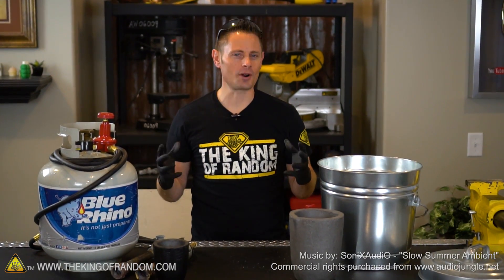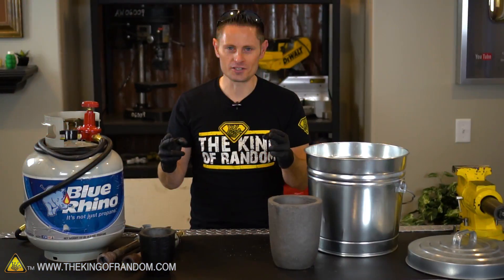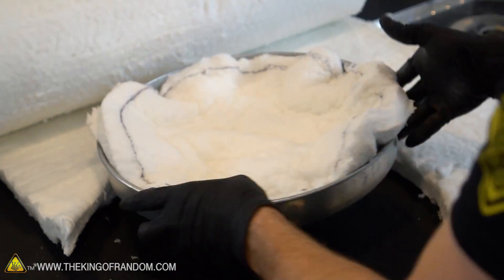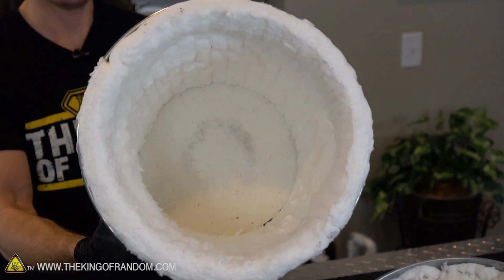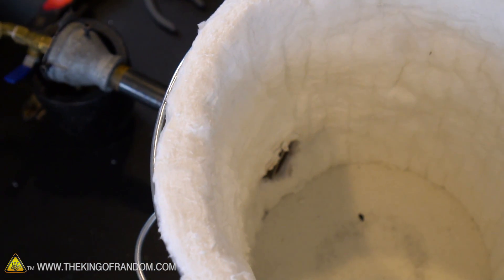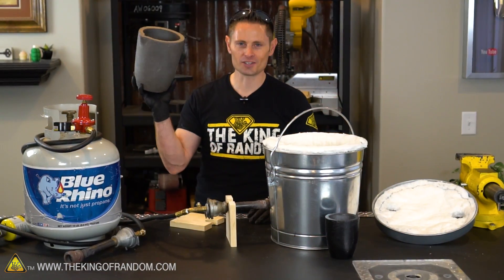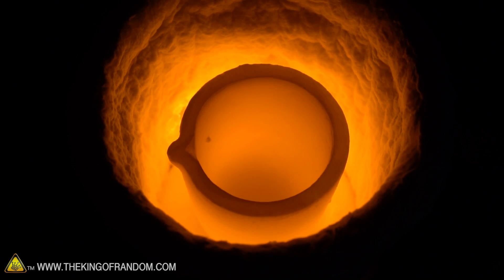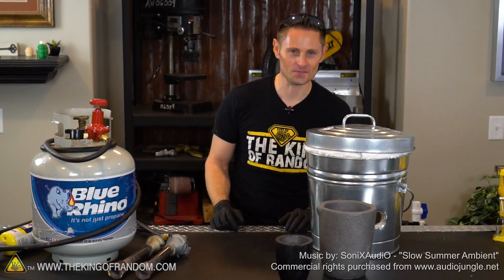Make A Trash Can Metal Foundry | How To Make A Metal Foundry For Melting Brass And Other Metals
For this project we're using kaowool to make a new lightweight backyard foundry, for melting copper. The steps Grant Thompson covers for creating a mini metal foundry for mixing metals and melting glass aren’t completely easy, but he’ll help you avoid the mistakes, so you end up with an awesome backyard foundry.

If you’re looking to try something new or for an activity such as: DIY metal project, foundry projects, cool science experiments, fun weekend project, or just a fun project with the family, watch the video to learn more.

Black Nitrile Gloves